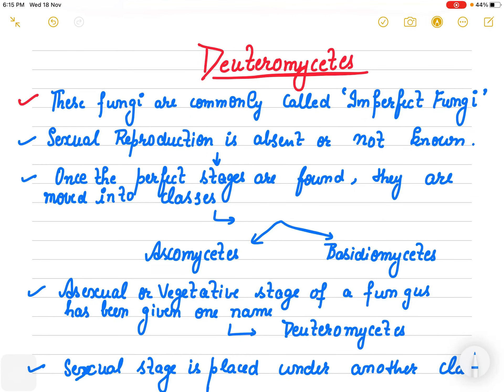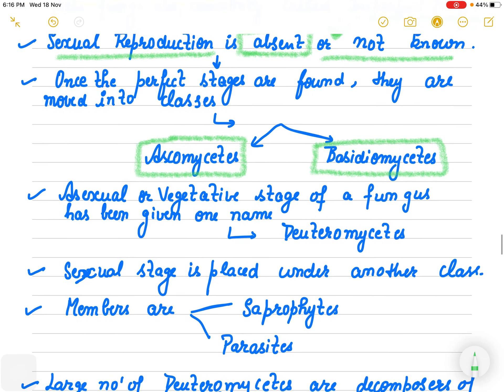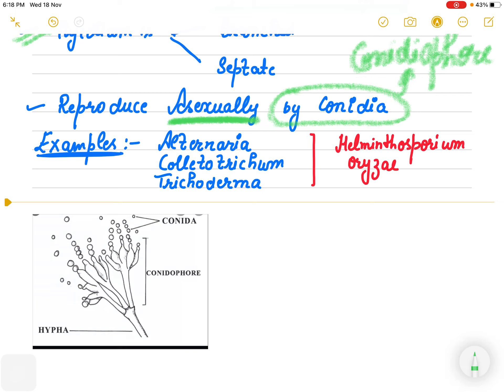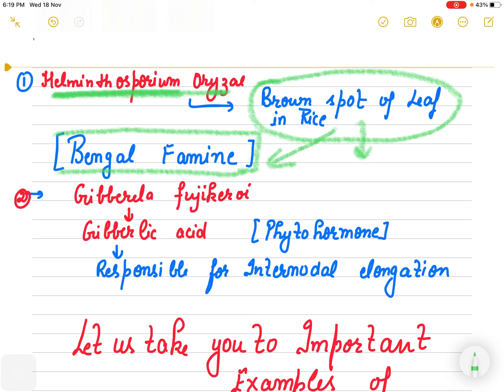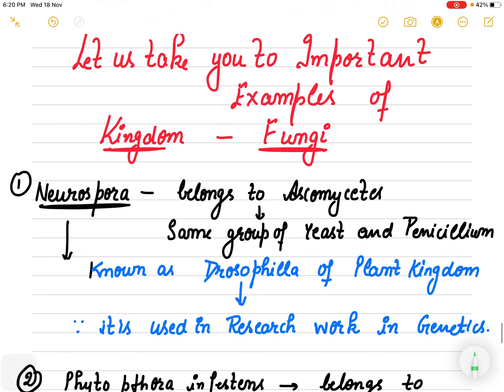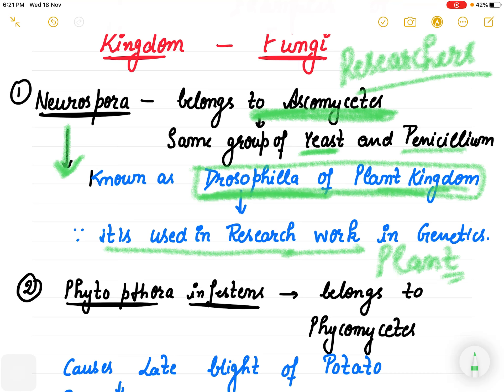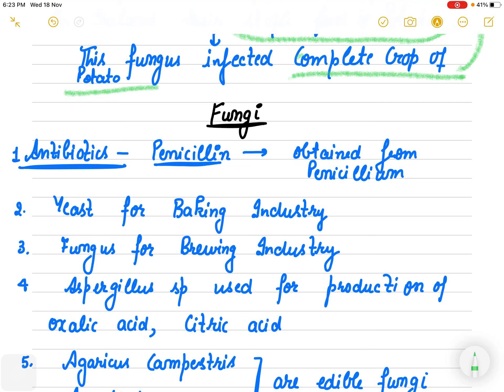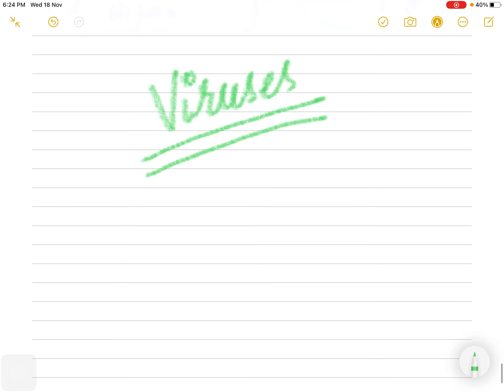DEUTERMYCETES |IMPERFECT FUNGI || FEW |IMPORTANT EXAMPLES OF KINGDOM FUNGI |ECONOMICAL IMPORTANCE